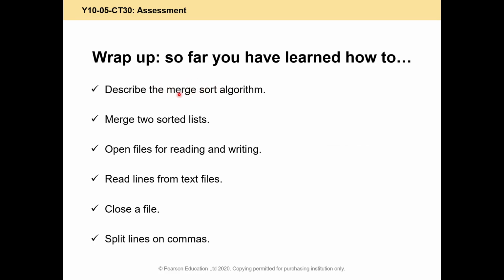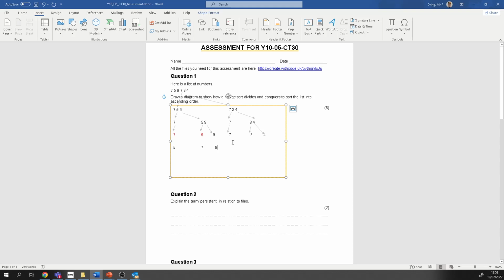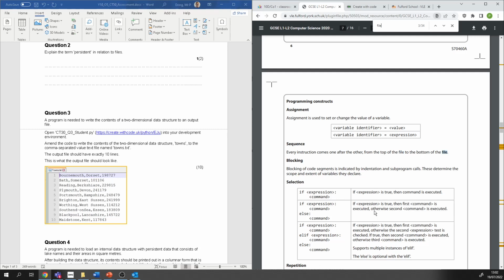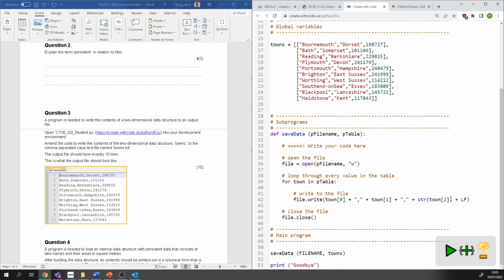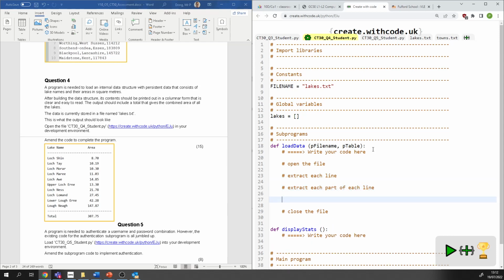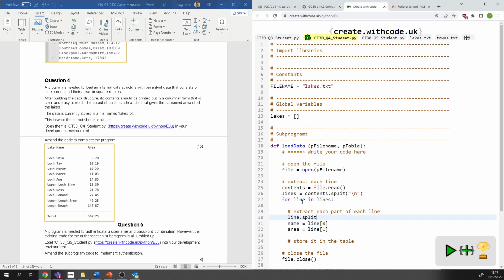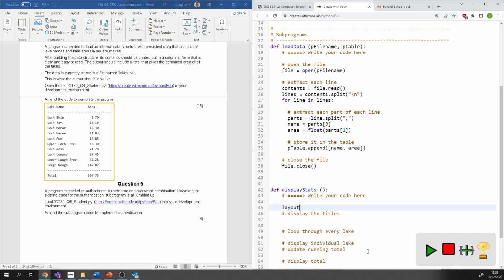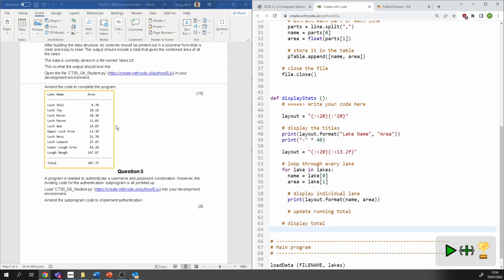Y10 Computer Science working from home 19th July CT30